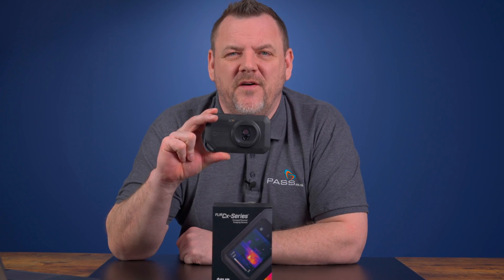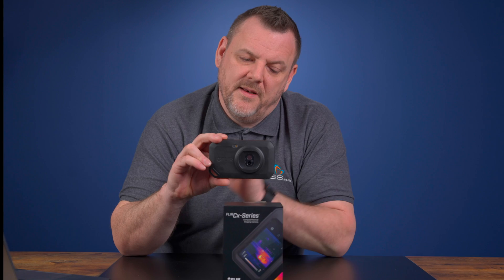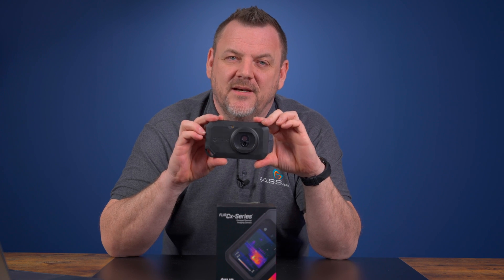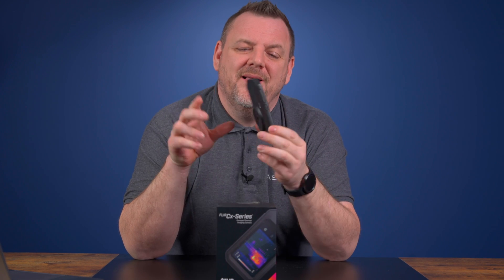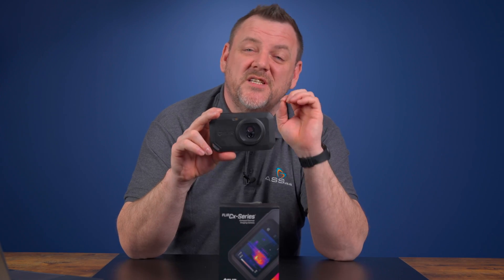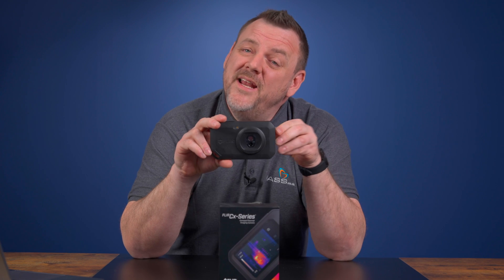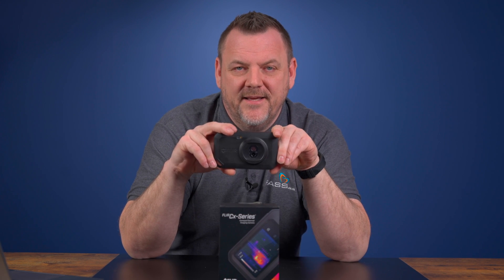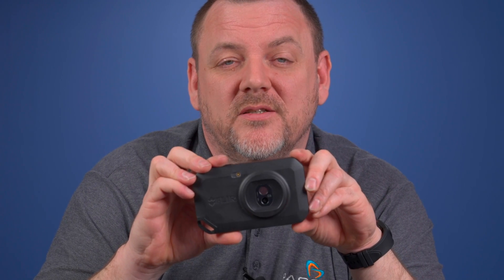Can Flir C5 REALLY Take Your Thermal Imaging to the NEXT LEVEL?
Flir C5: Transforming Your Thermal Imaging Experience

In this video, we'll review the FLIR C5 thermal imaging camera and how it can transform your thermal imaging experience. If you're looking for a high-quality thermal camera, this review is for you!

Discover the features of the Flir C5 thermal imaging camera, a pocket-sized device perfect for electricians, plumbers, and HVAC engineers. Find out how this tool can help you in your everyday work!

In this video, we're taking a closer look at the Flir C5 thermal imaging camera. This thermal imaging solution seamlessly integrates thermal imaging technology with visible light inspection capabilities and is equipped with features designed to streamline inspections and boost productivity. Whether you're a seasoned professional or a homeowner, the Flir C5 is your go-to tool for quick and easy problem detection.

Let's delve into the features of this camera:

Compact Design: The Flir C5 may be small, but it packs a punch. It captures clear and detailed images with a 160x120 thermal sensor and a 5-megapixel camera. Its ergonomic design fits comfortably in your hand and slips easily into your pocket, making it perfect for on-the-go professionals.

MSX Mode: This innovative feature overlays light camera images with a thermal image, providing unparalleled detail and making it easy to identify potential issues.

Intuitive Operation: The 3.5-inch touchscreen display allows for easy navigation, while the OneTouch leveling span feature enables quick adjustments for accurate analysis.

Connectivity: The Flir C5 offers Flir Ignite Cloud connectivity and Wi-Fi capabilities, allowing you to upload images directly to the cloud. This means you can access your images from anywhere, perfect for sharing with colleagues and collaborating on projects.

In summary, whether you're conducting building inspections, facilities maintenance, electrical repairs, or HVAC troubleshooting, the Flir C5 is your reliable thermal companion without breaking the bank.